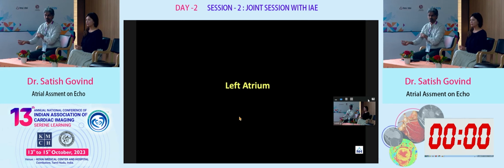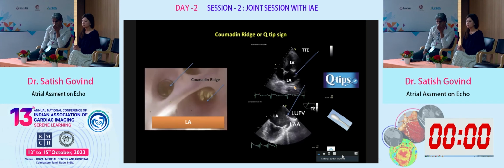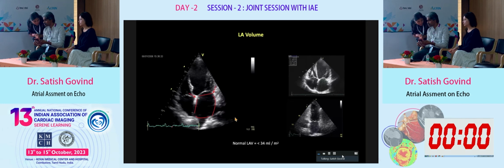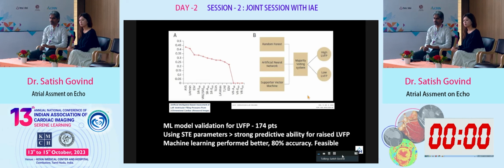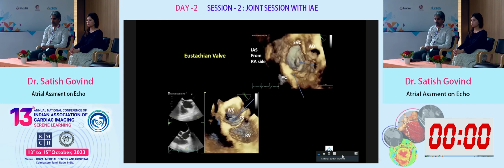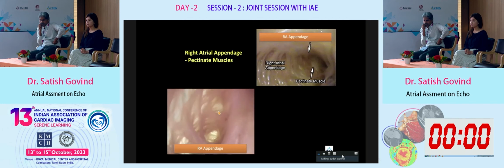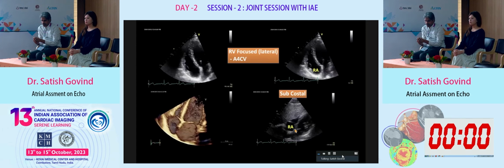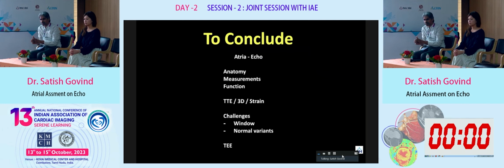Dr Satish Govind | Atrial Assment on Echo | JOINT SESSION WITH IAE